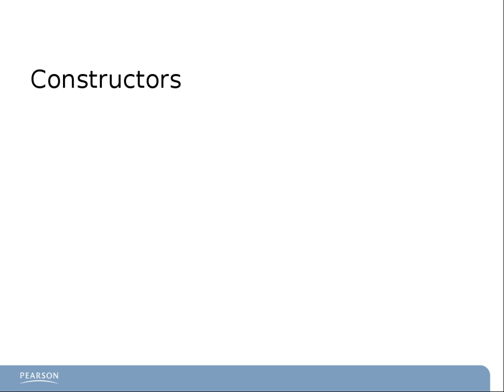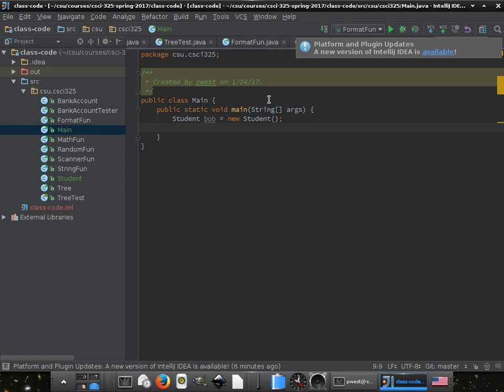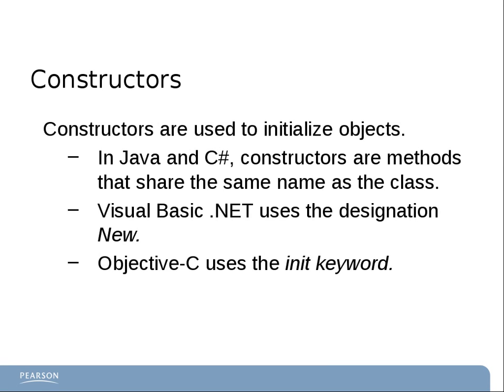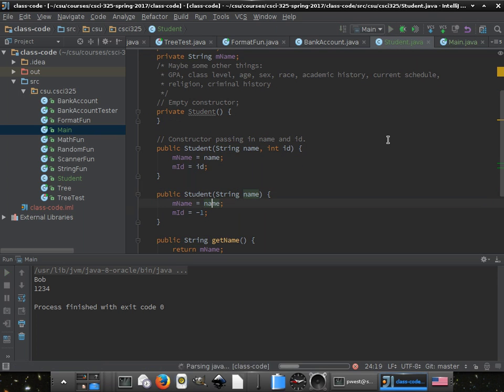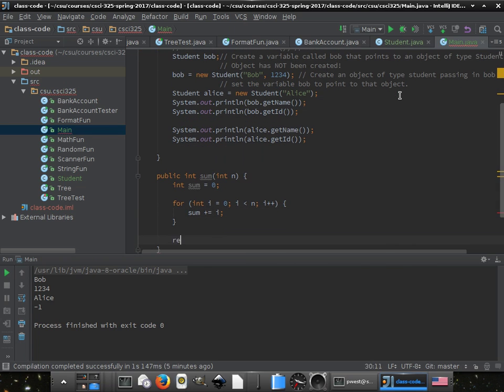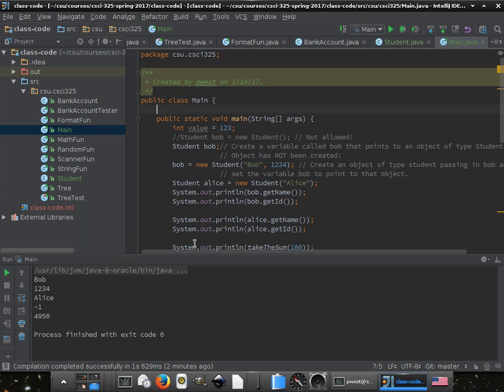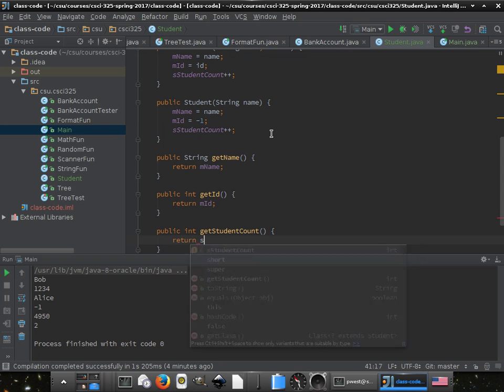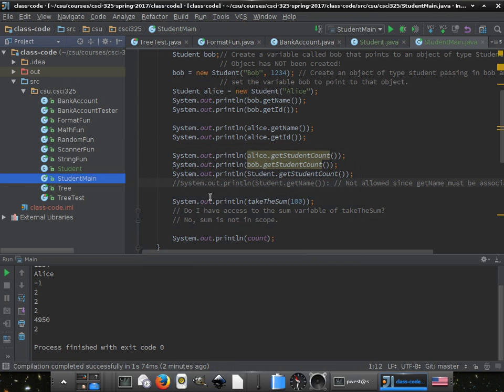csci 325 spring 2017 day05 02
Class Constructor, public/private,  and static.